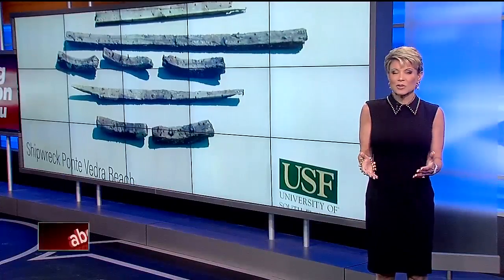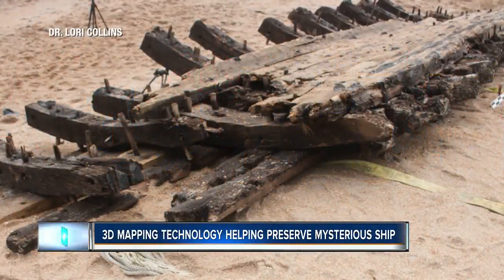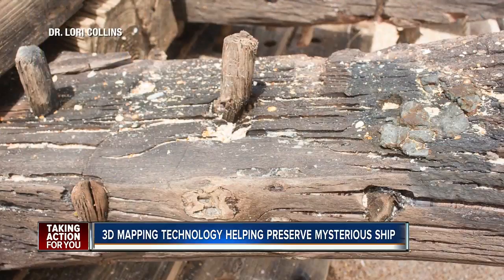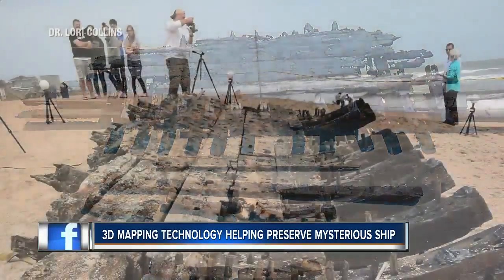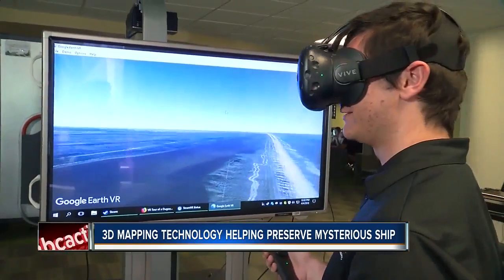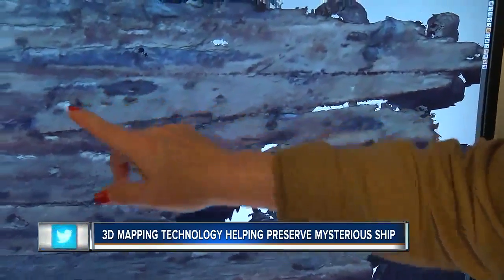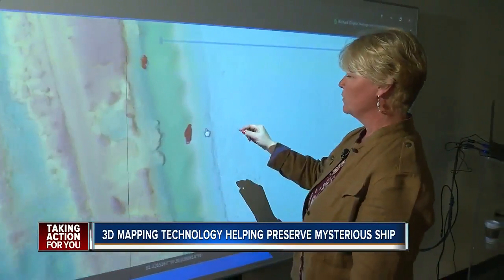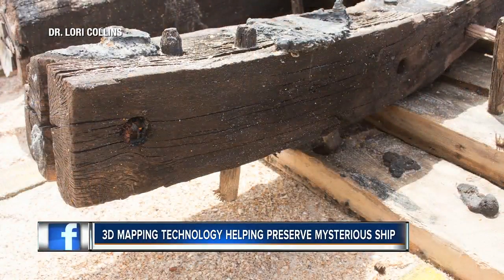USF archaeologists to 3D map Florida shipwreck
USF's Dr. Lori Collins and her team have been called in by state archaeologists to 3D scan the wooden schooner that may have sunk in the 1800s.